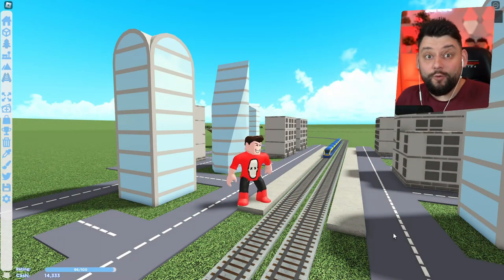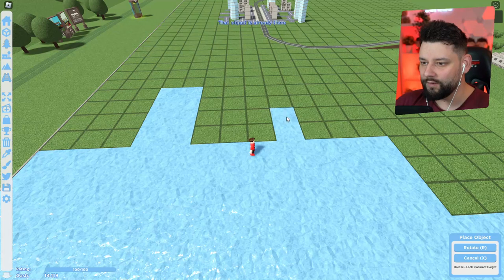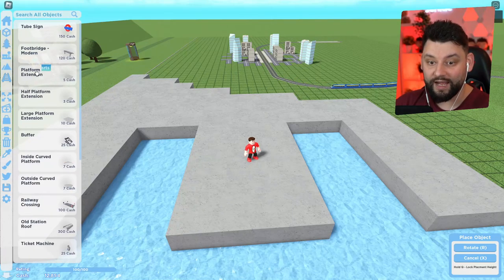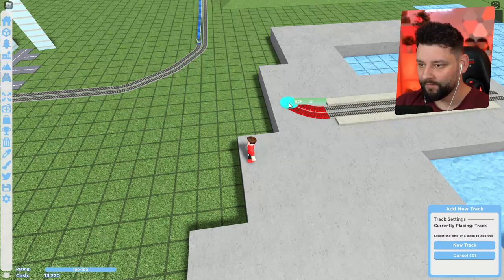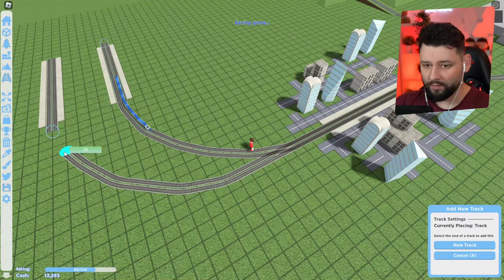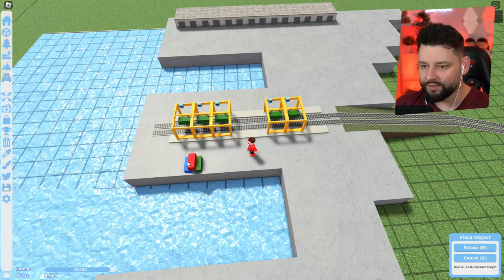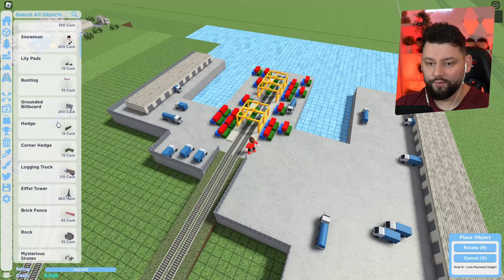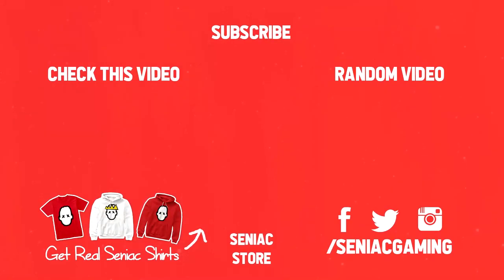Building a CARGO TRAIN COMPANY in Roblox